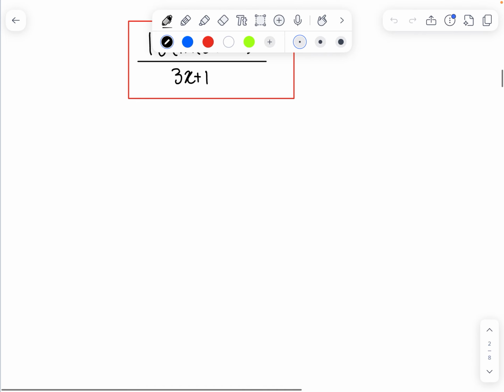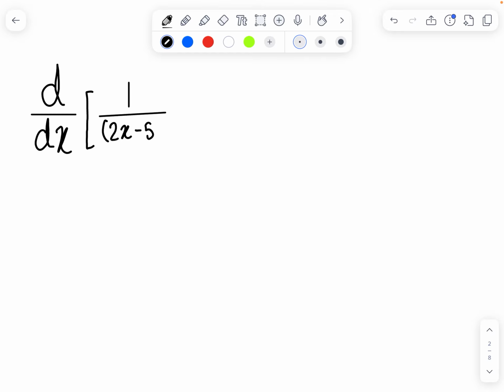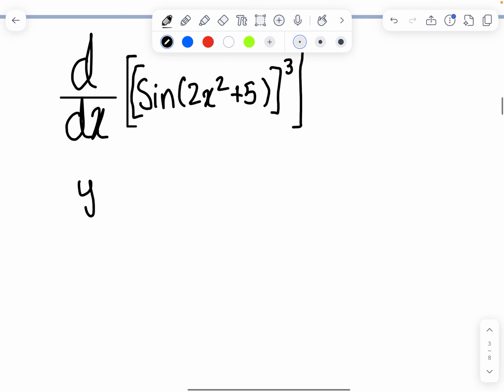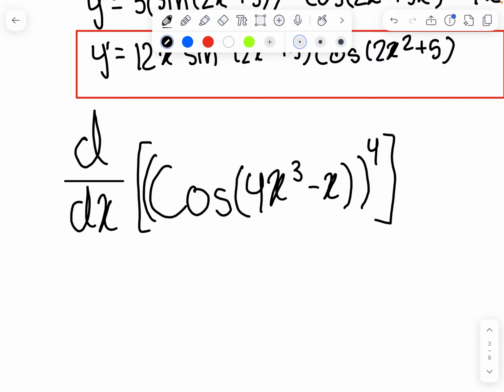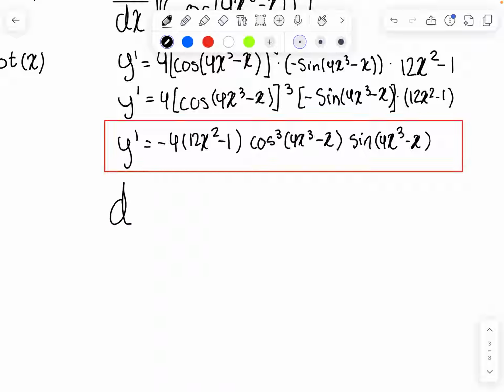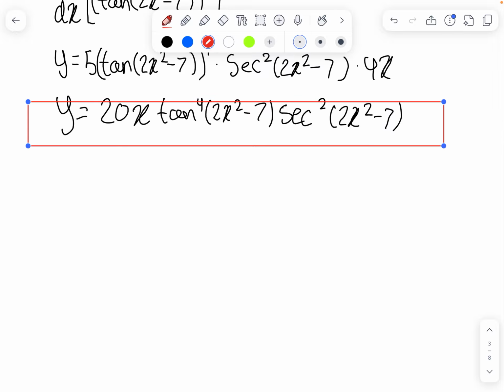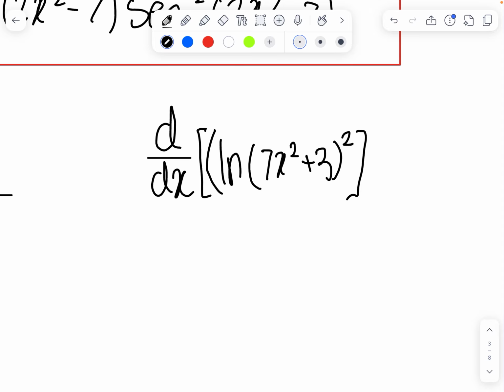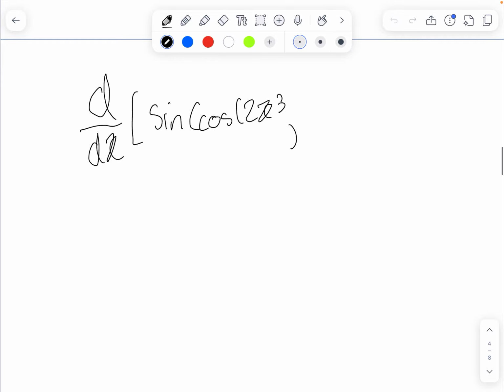How to find Derivatives using Chain Rule: Part 2 Multiple Layers